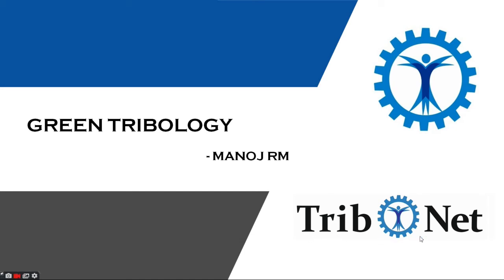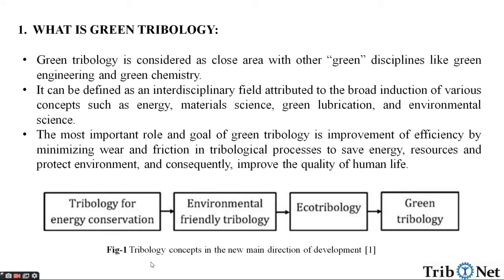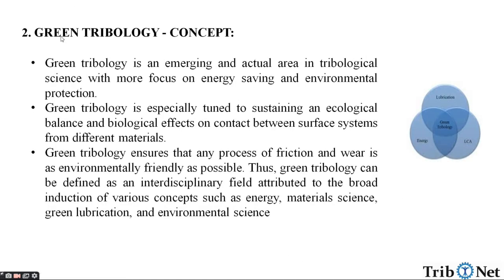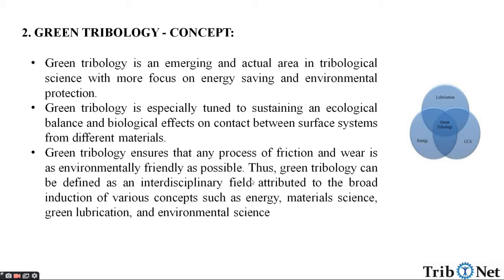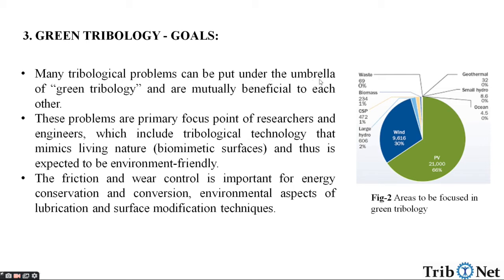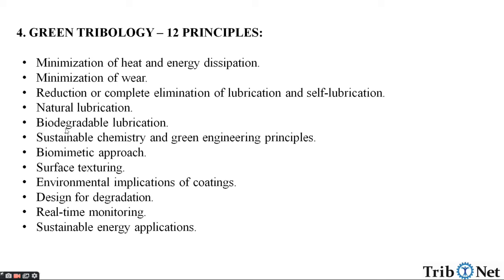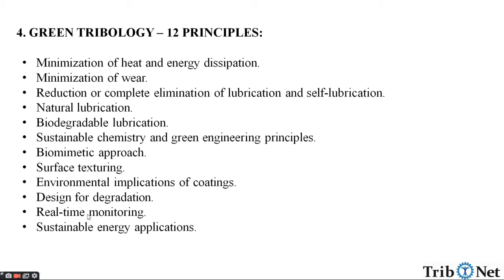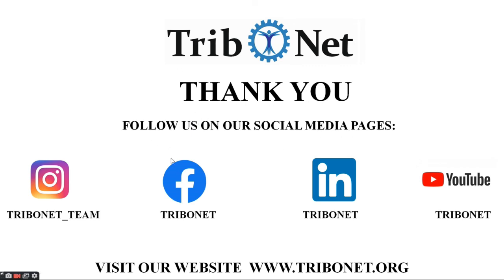Green Tribology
In this video, the information on green tribology is explained.
Topics covered:
1. What is green tribology.
2. Green tribology - Concepts.
3. Green tribology - Goals.
4. Green tribology - 12 principles.